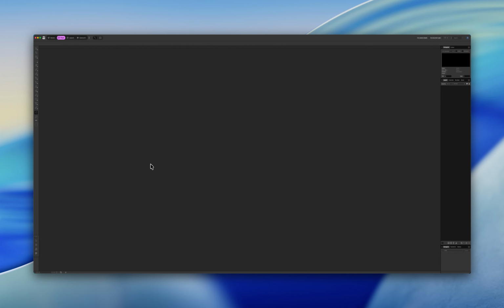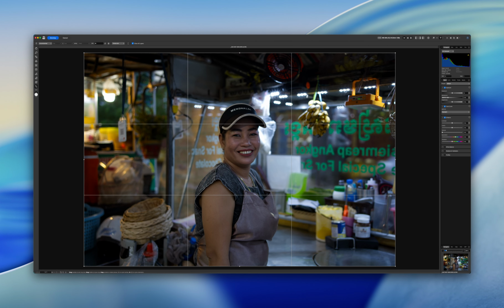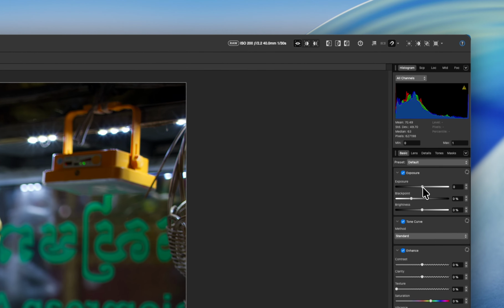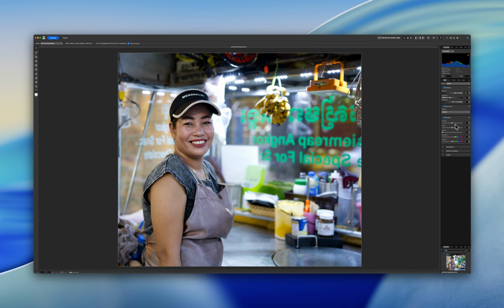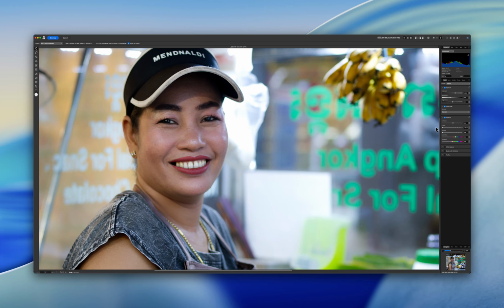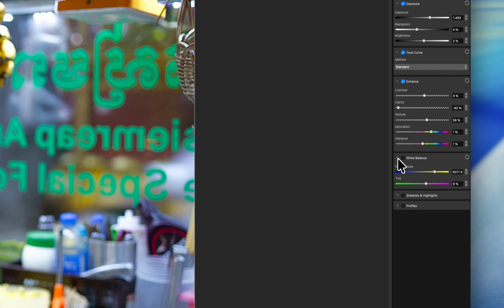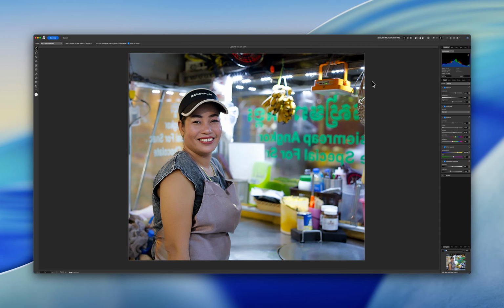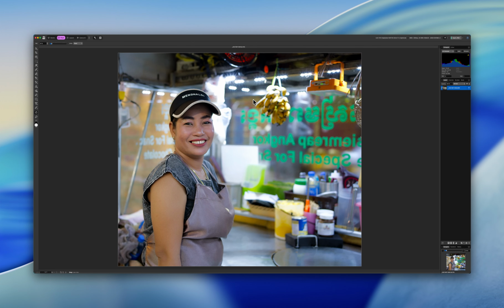Introduction to using Canva Affinity Photo to edit RAW files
This is a video designed for students of my Beginner's Photography Course.